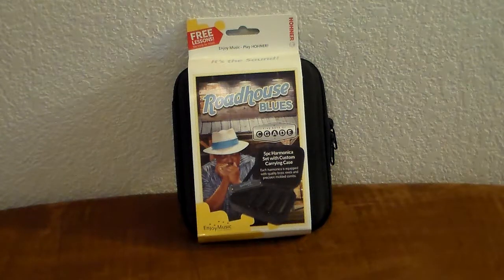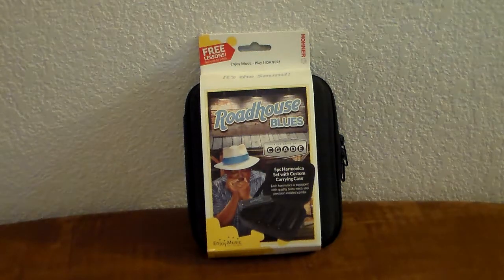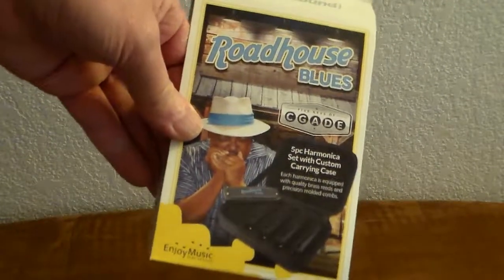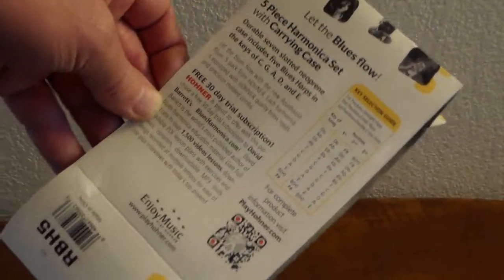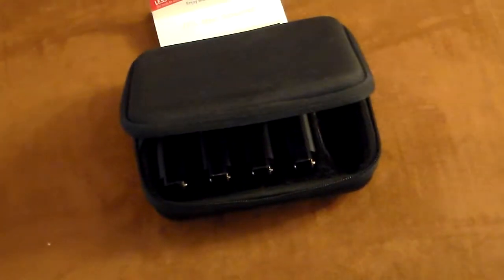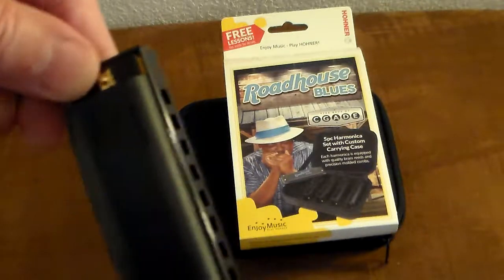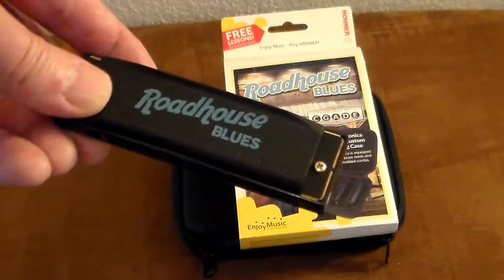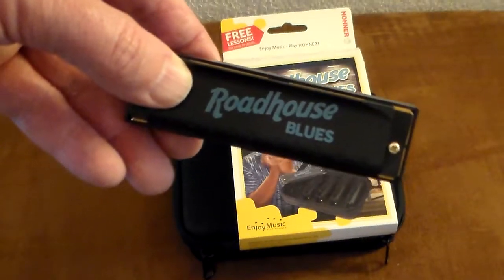5 Piece Harmonica Set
This is a review of the Hohner 5-pice Roadhouse blues Harmonica set.